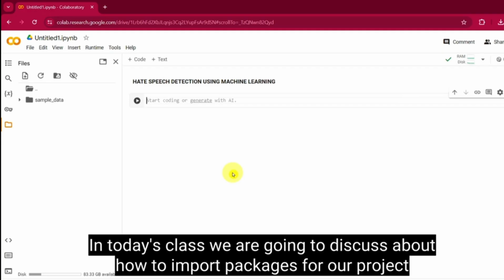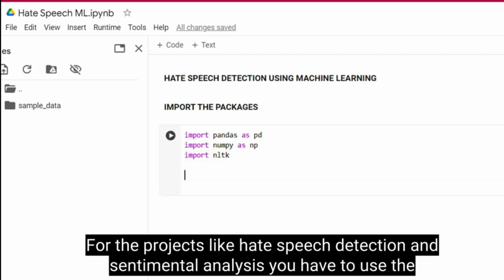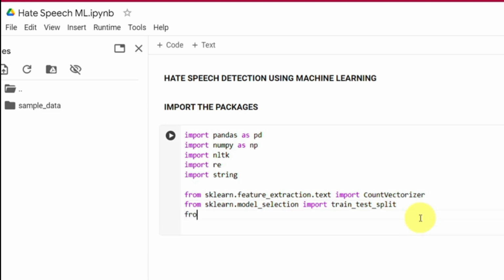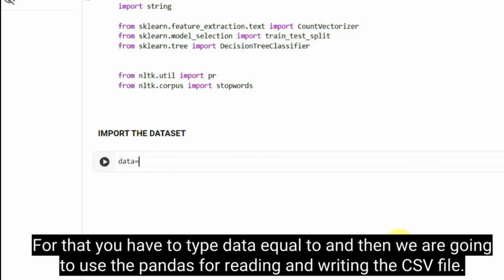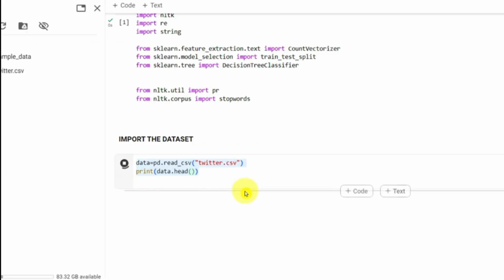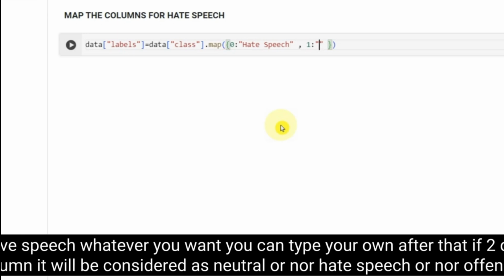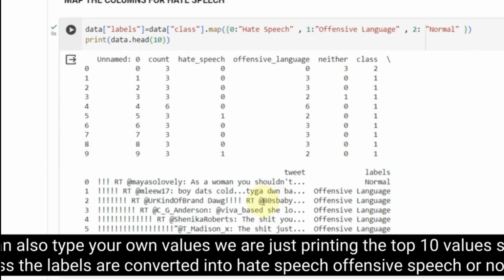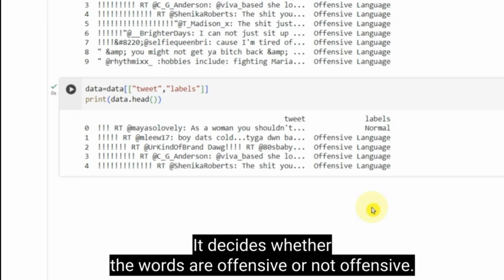#1 Hate speech detection using machine learning | Python project | NLP | Sentiment Analysis